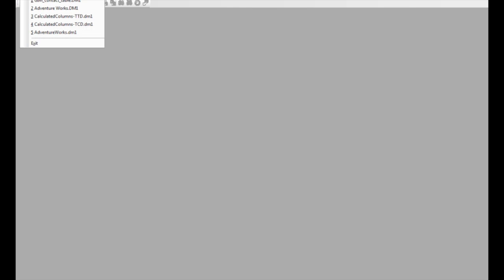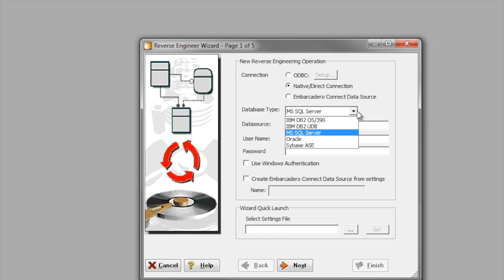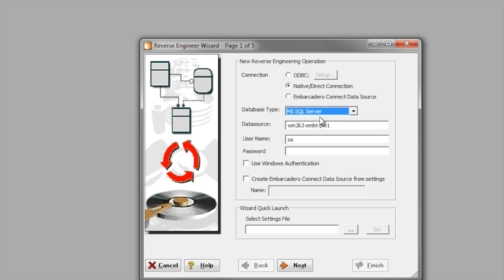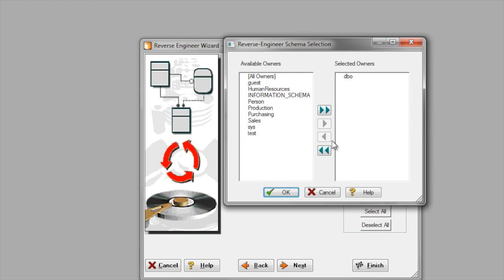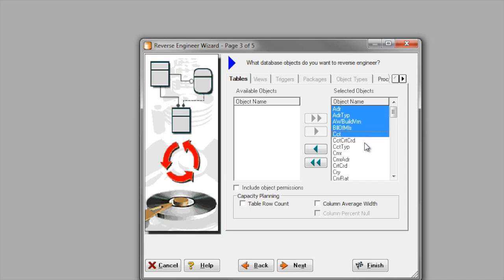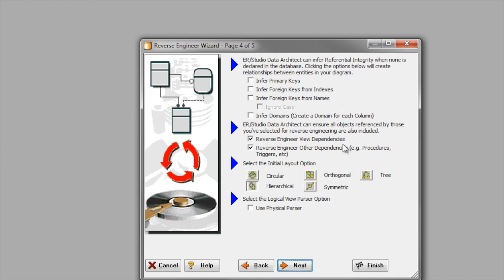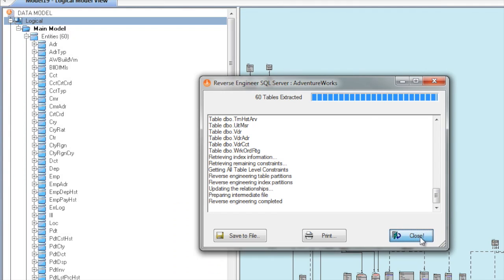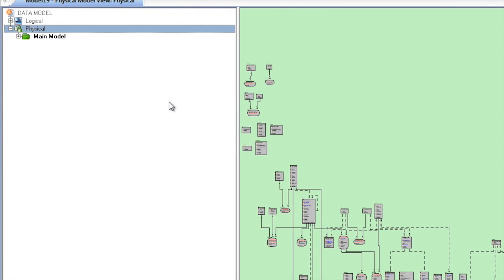How to Create a Data Model by Reverse Engineering the Database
How to Create a Data Model by Reverse Engineering the Database with ER/Studio in just a few mouse clicks.

Reverse Engineering allows you to quickly and easily create graphical and detail rich representations of your database environments. The resulting data model allows you to understand the structure of and relationships between database objects and to produce documentation suitable for a variety of audiences.